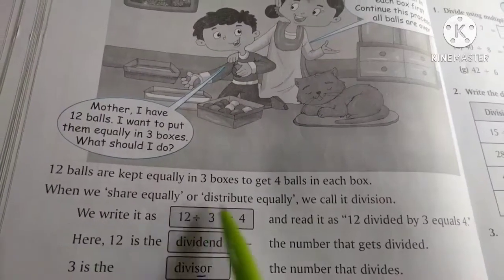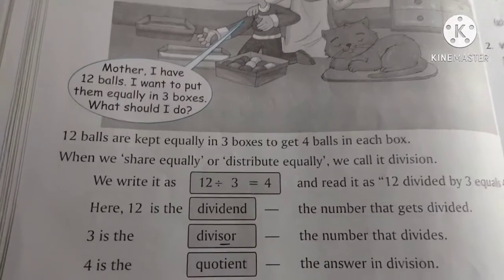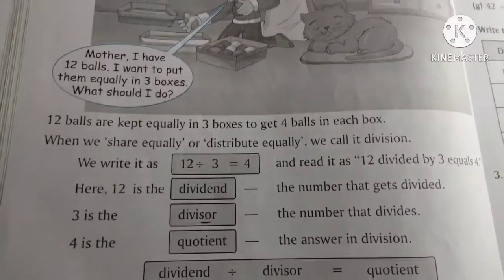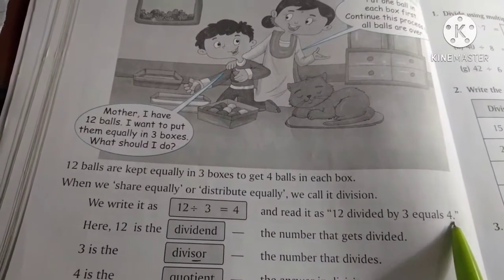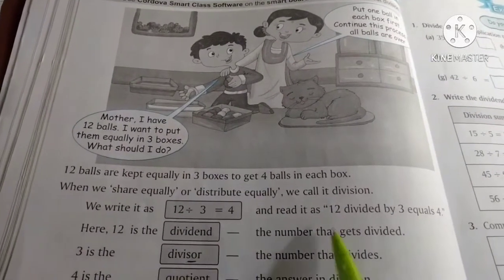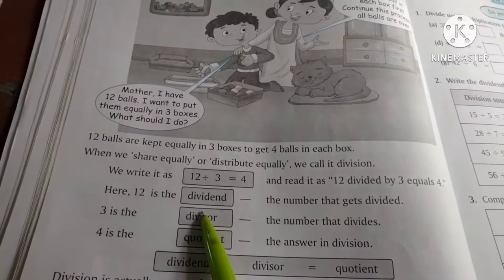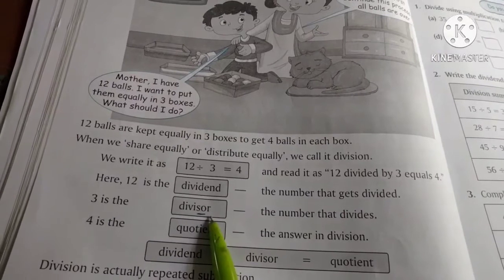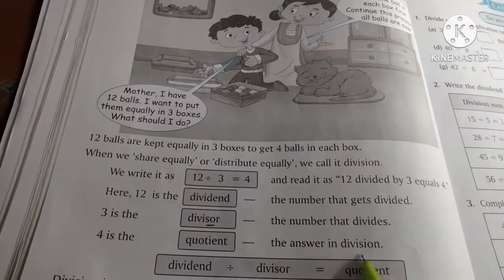std-3rd Maths chapter no-7 Division